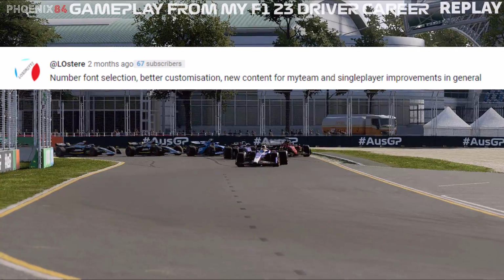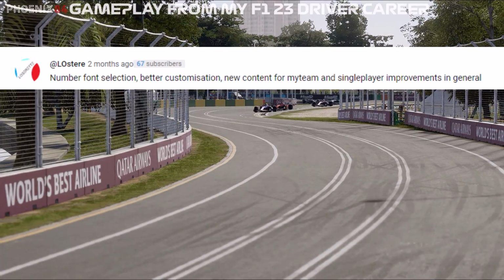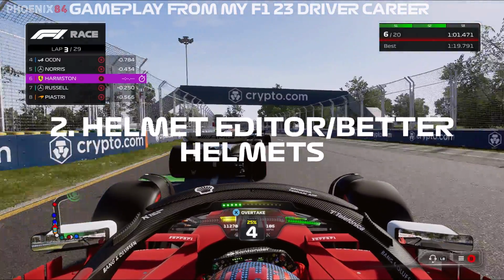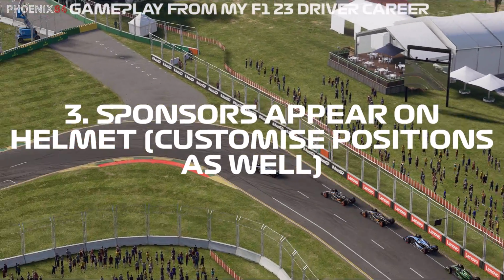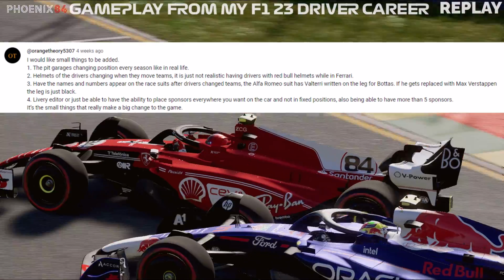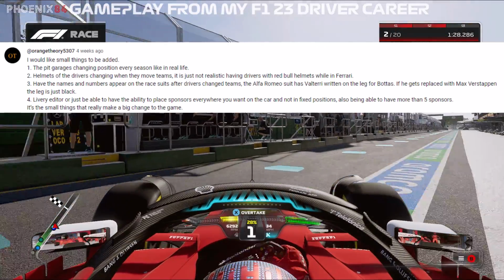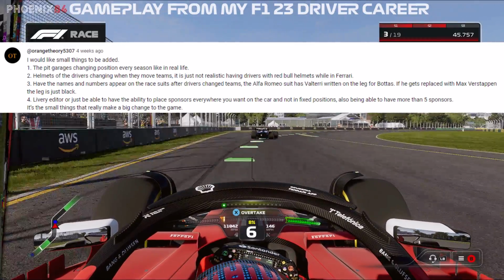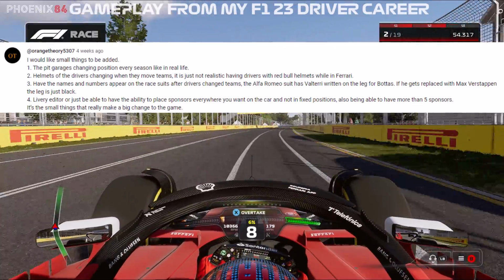8 things that NEED to change about CUSTOMISATION for F1 24 CAREER MODE!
F1 24 Game Ideas return with 8 things that need to be changed about customisation in F1 24 Career Modes.